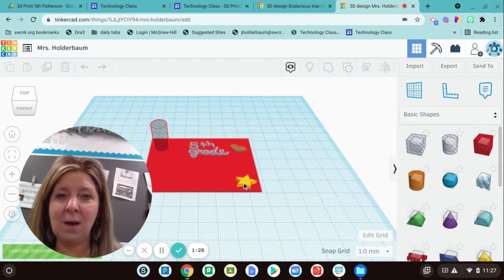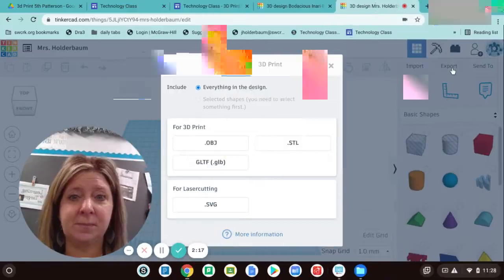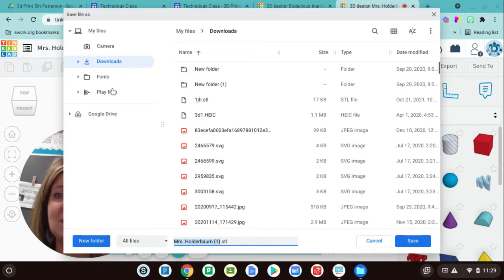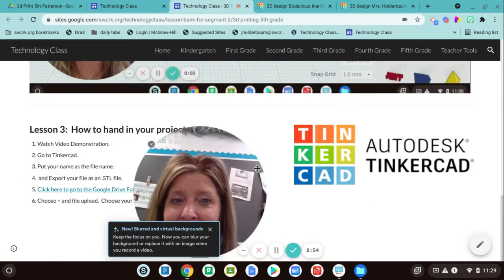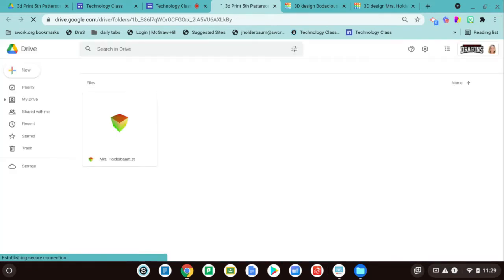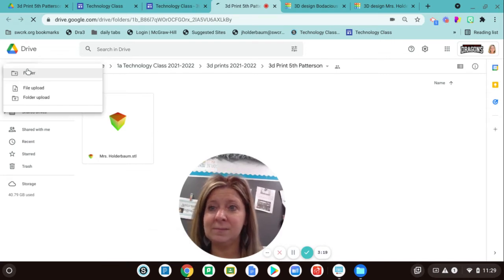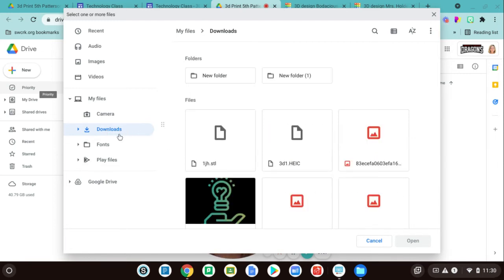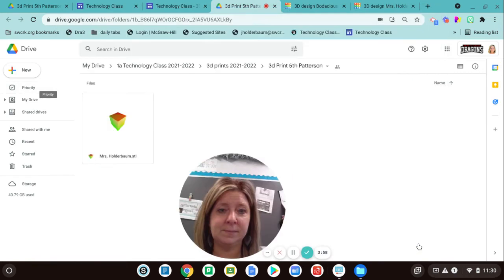Technology Class 3D Printing 5th Grade How to Save to Google Folder